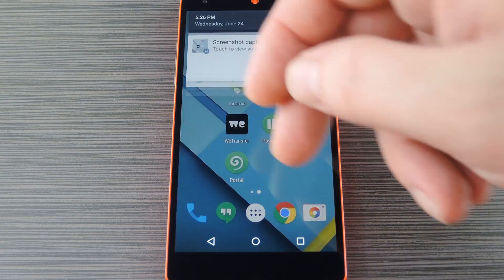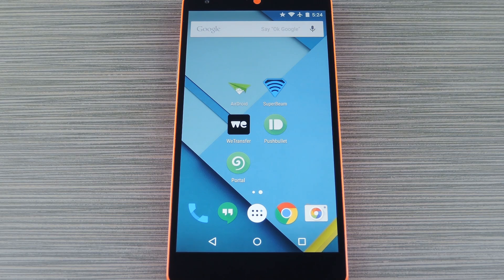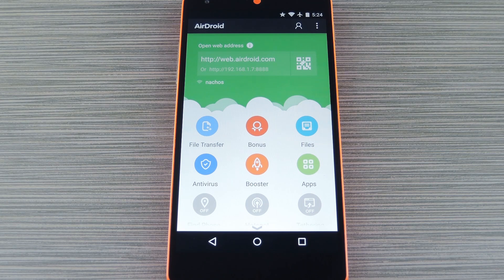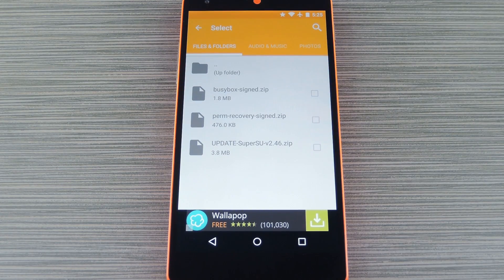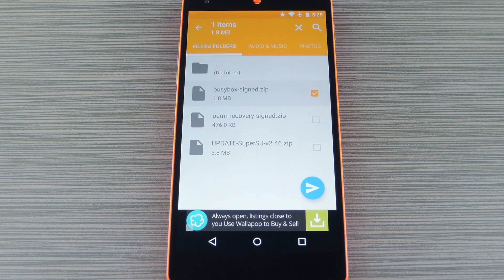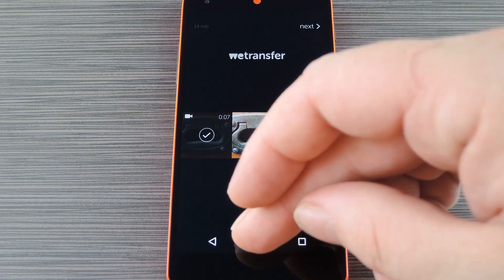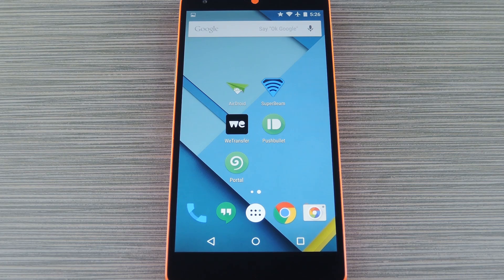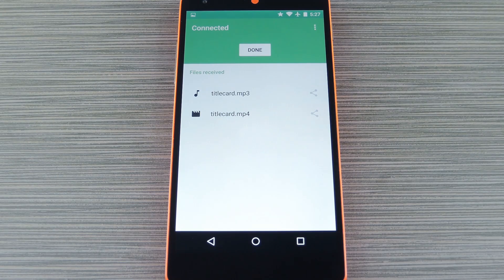The Best Apps for Wireless File Transfers on Android [Rundown]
Some of the Best Options for Wireless File Transfers [Android]

In this video, I'll be demonstrating some of the best options for wirelessly transferring files to and from your Android device. We've covered almost all of these apps in the past, so if you see one that piques your interest, head to the full article on Gadget Hacks for a link to the detailed guide.